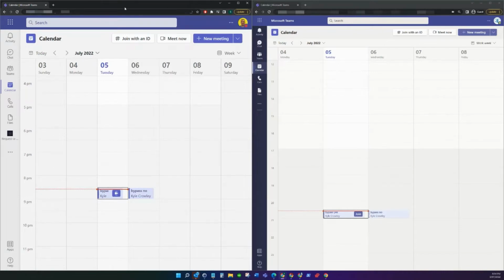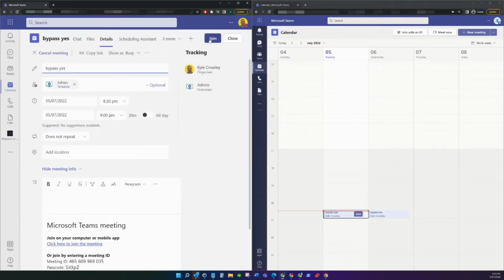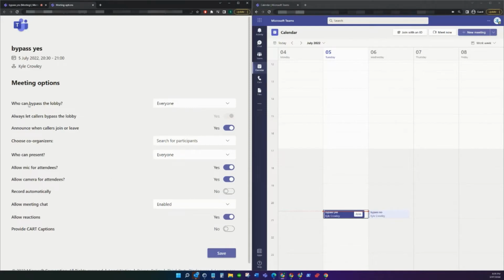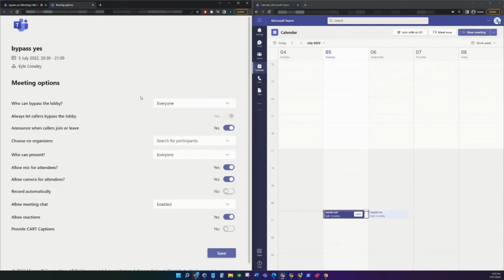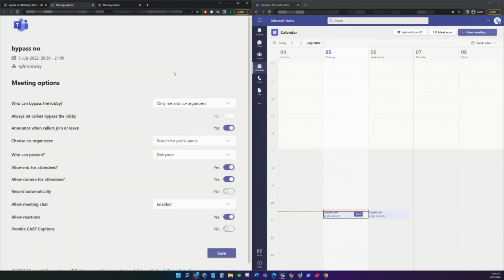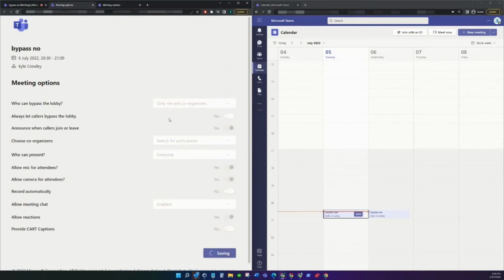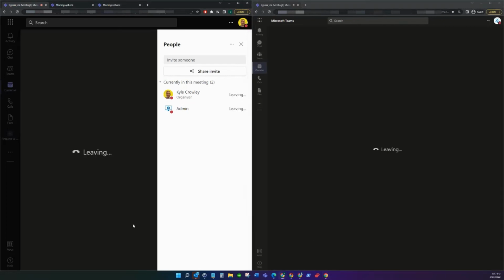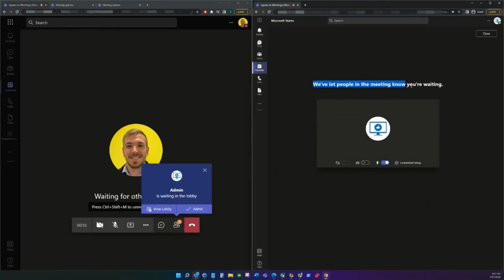Microsoft Teams Meetings - Lobby User Permissions - Bypass Lobby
Manage your lobby user permissions in Teams - bypass lobby